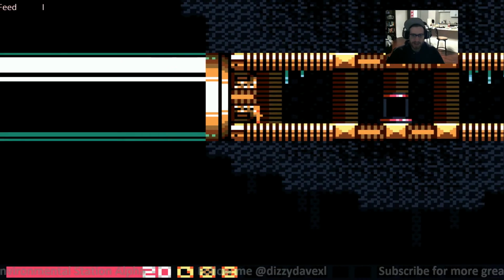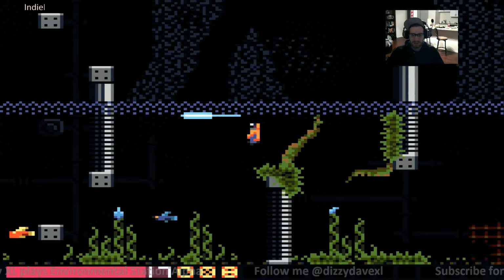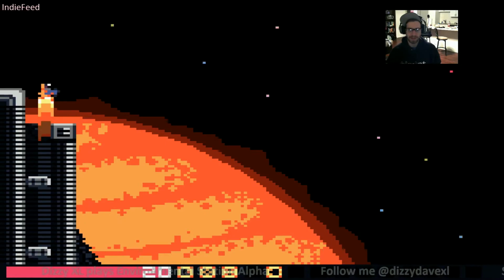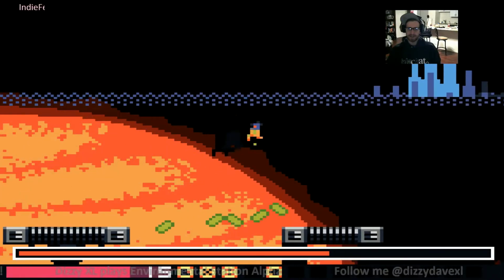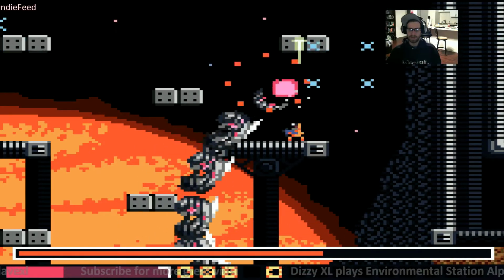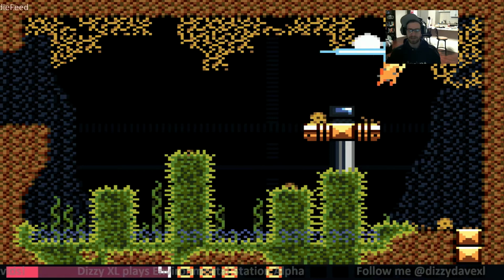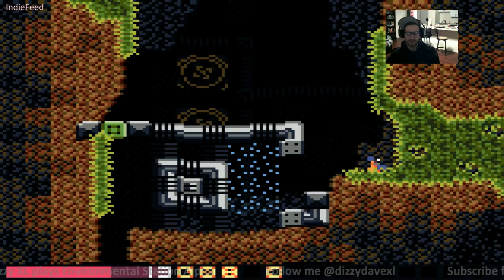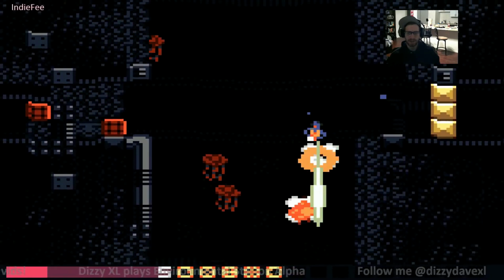Environmental Station Alpha \ Let's Play Walkthrough 4 - Charge n Props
I found the charge shot, finally. Blue blocks are no longer an issue. Also found a propeller that allows me to move quicker in water.

This game is a 8 bit homage to rpg shooters like Metroid and Megaman. Taking the platformer elements of Megaman and combining it with a well thought out Metroid item quest. ESA (Environmental Station Alpha) puts you on a space station charged with a mission of justice. You will jump, grapple, and blast your way through fantastic game. Go pick it up now!